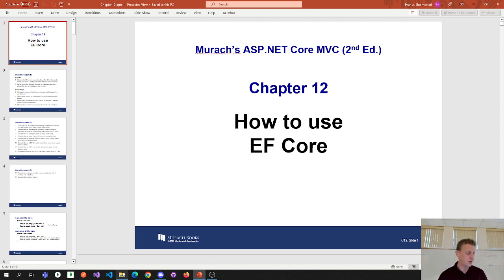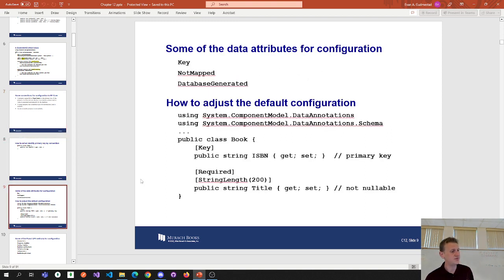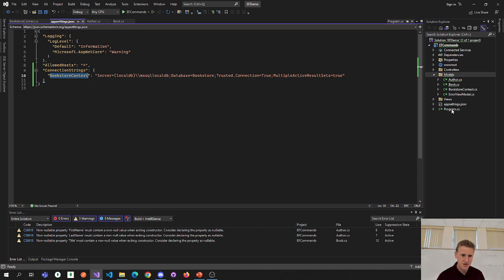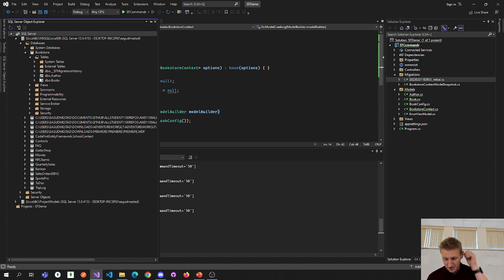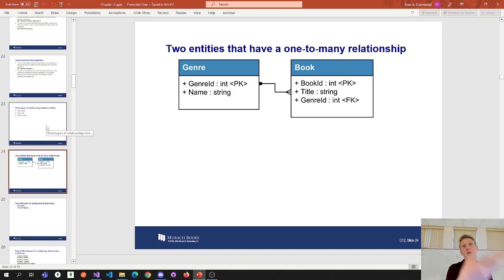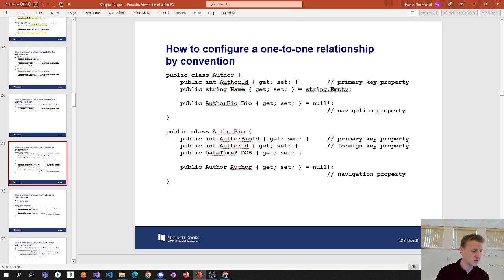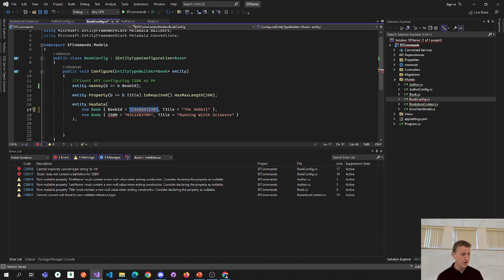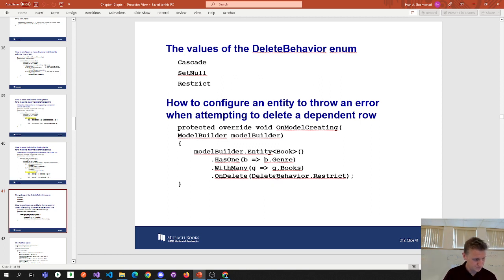Lecture - How to use Entity Framework Core